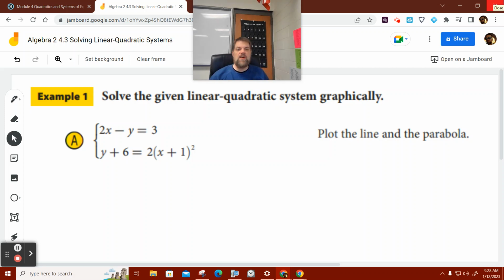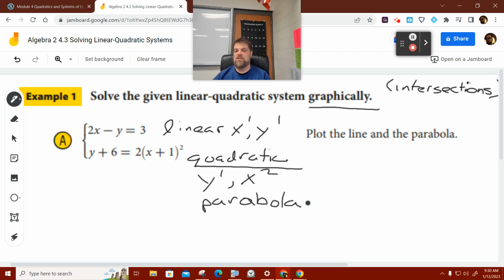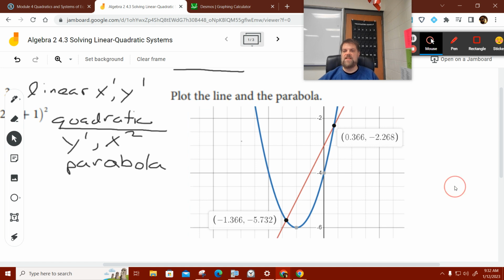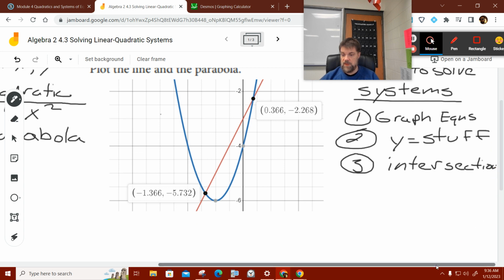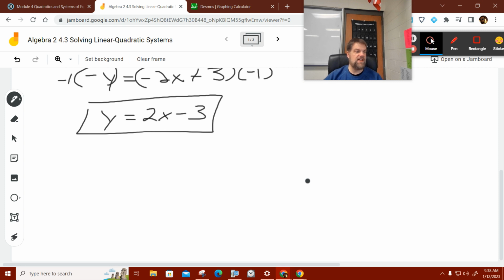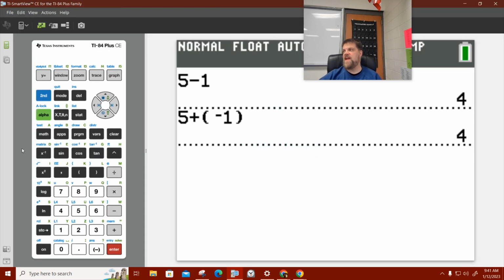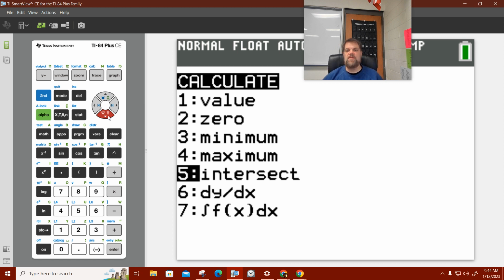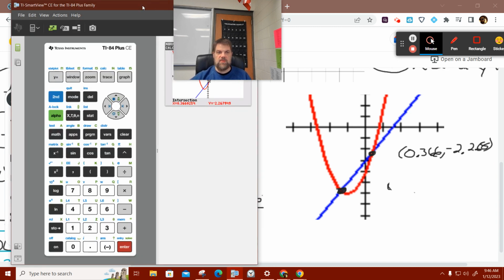Algebra 2 4.3 Solving Linear-Quadratic Systems by Graphing Example 1A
Tom Adams teaches his students how to solve systems of equations by graphing.